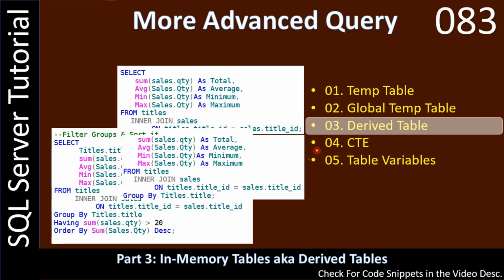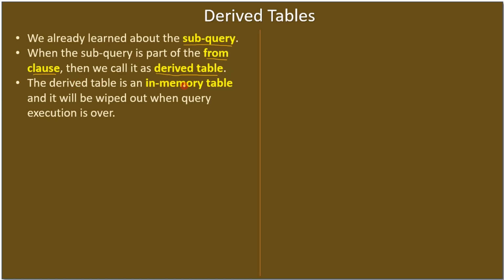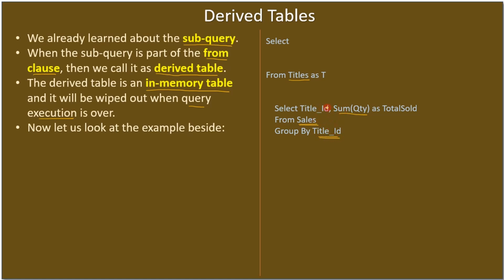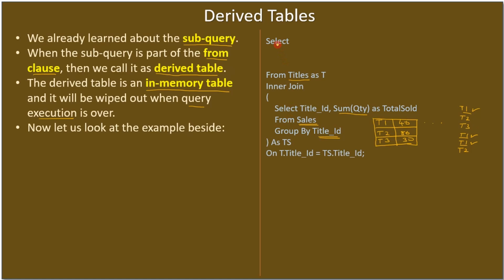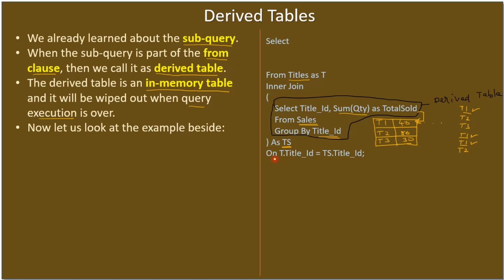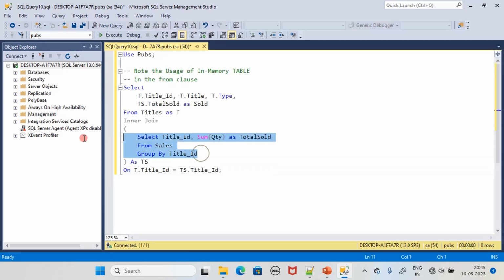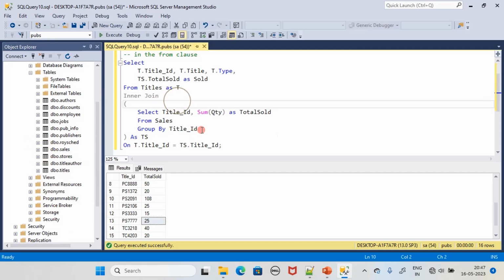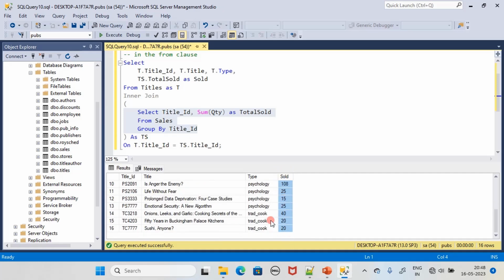More Advanced SQL Queries | Derived Tables | SSMS TSQL Tutorial #83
We can also use sub-queries in the from clause and in that case it is called Derived Table. In this Sql Server Tutorial, we will use derived table and see its usage.